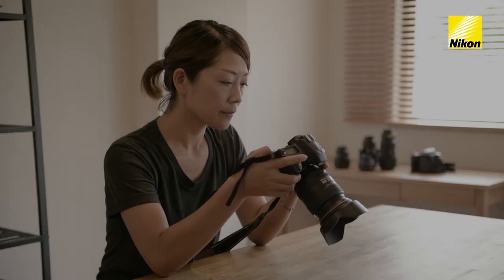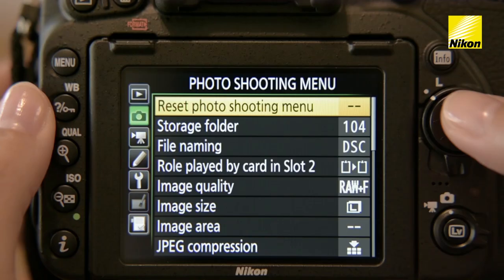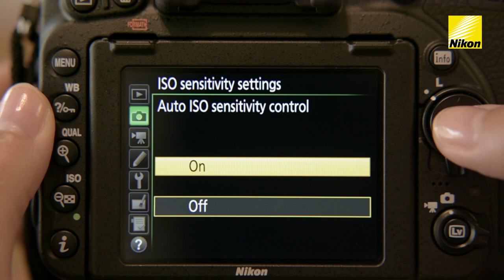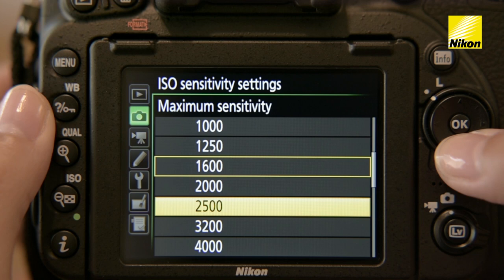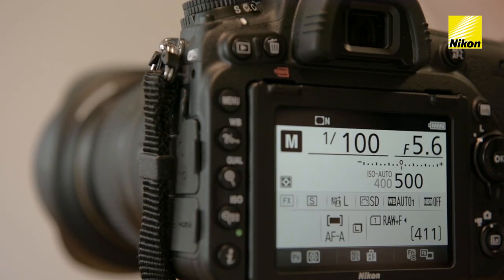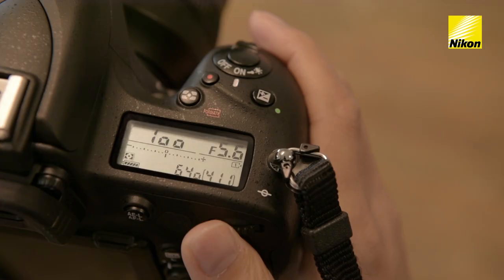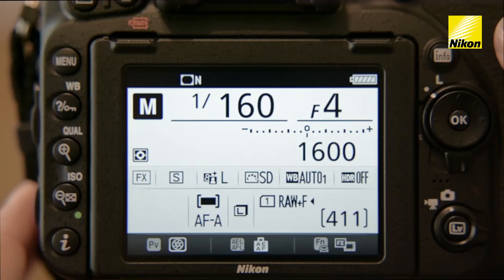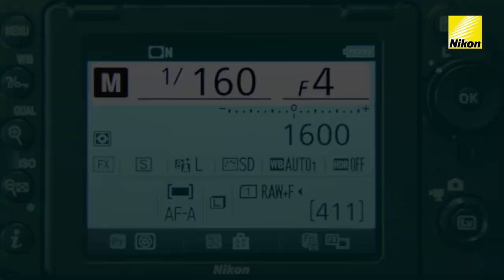Shooting events with changing lighting, concert photography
Discover how continuous servo autofocus helps you capture fast-moving subjects with ease. See how your ACIL camera continually adjusts focus to match changes in the distance to your subject. Learn and explore more with Nikon School